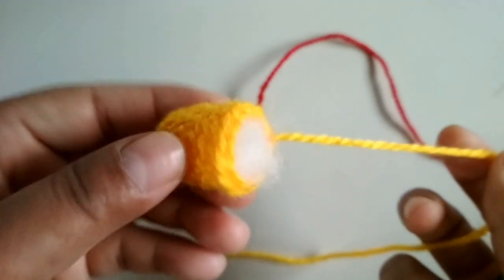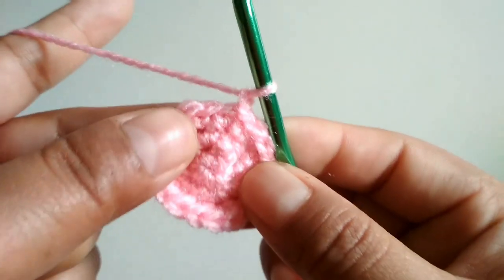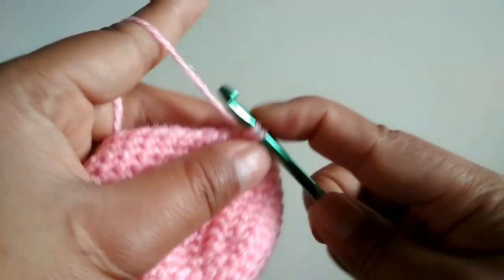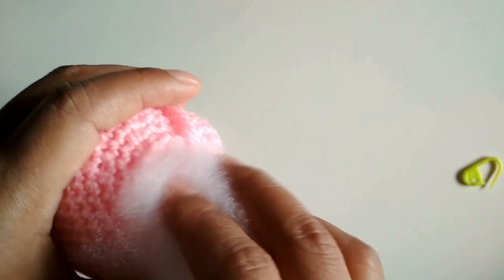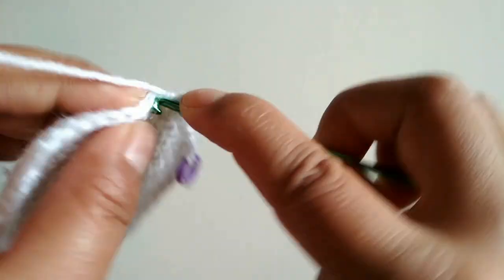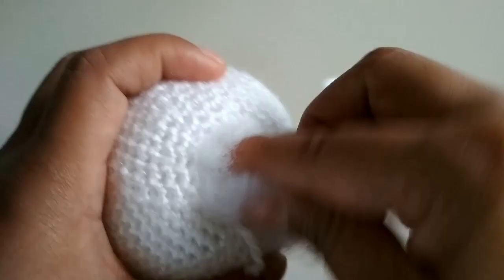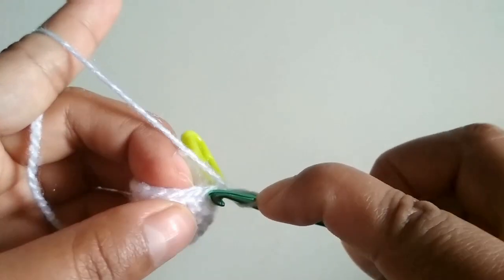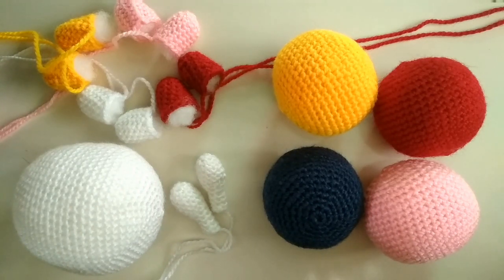How to crochet Caterpillar (A step by step tutorial) - part 1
This is the step by step tutorial on how to crochet caterpillar, easy to follow and beginner friendly video, part 1. since it is a free pattern I've taken the liberty to put my own twist into it. I hope you enjoy the video. ❤️

I hope you enjoy the video. I'd love to see your work.

Some suggested materials;

1) Caron simply soft white,
2) Red Heart Bright Yellow
3) Red Heart Pink,
4) Lion Brand, Red
5)Red Heart Navy blue
                                 OR
Mira Handcrafts 40 assorted acrylic yarn skeins

I'll be forever grateful for your support. This channel exists only because of you guys.Thank you so much. Stay blessed!